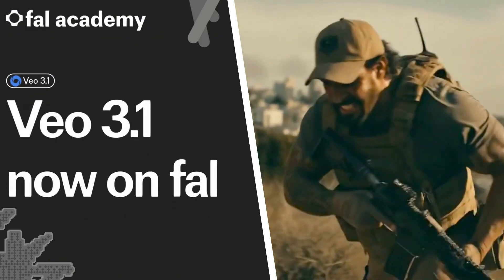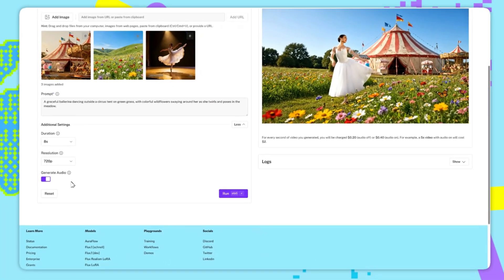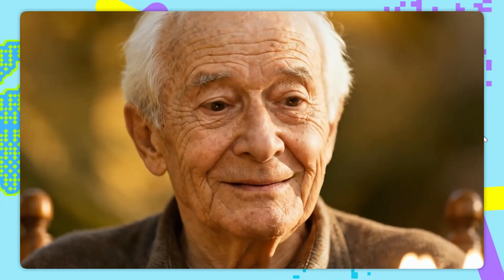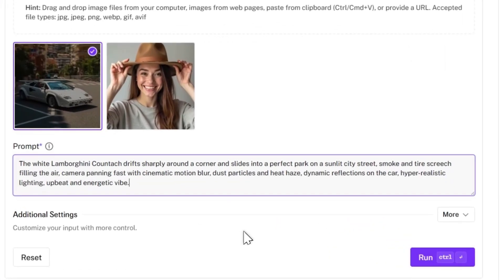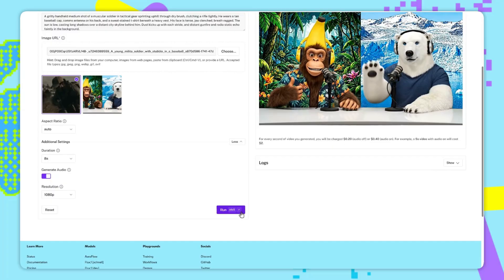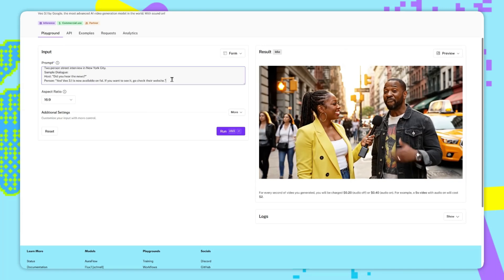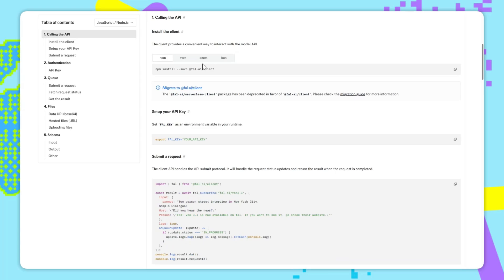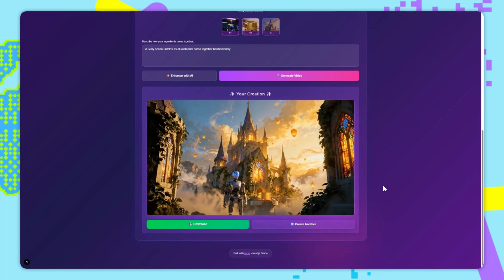Veo 3.1 - The Best Model With Native Audio! | fal Academy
🚀 Welcome to the fifth episode of fal Academy!

In this episode, we explore Google's new Veo 3.1 model - its key features, how it excels in generating videos with dialogue, music and sound effects, and how you can easily run it on fal.

✒️Prompts Used in the Video:

- reference-to-video:
An elderly man's face lights up with surprise as his family presents a birthday cake beside a family album on the table, warm lighting fills the room, gentle piano music plays softly in the background, he gasps and says with emotion, "You remembered."

- first-last-frame-to-video:
The white Lamborghini Countach drifts sharply around a corner and slides into a perfect park on a sunlit city street, smoke and tire screech filling the air, camera panning fast with cinematic motion blur, dust particles and heat haze, dynamic reflections on the car, hyper-realistic lighting, upbeat and energetic vibe.

- image-to-video:
A gritty handheld medium shot of a muscular soldier in tactical gear sprinting uphill through dry brush, clutching a rifle tightly. He wears a tan baseball cap, comms antenna on his back, and a sweat-stained t-shirt beneath a heavy vest. His face is tense, jaw clenched, breath ragged. The sun is low, casting long shadows over a distant city skyline behind him. Dust kicks up with each stride, and distant gunfire and radio static echo faintly in the background.

- text-to-video:
Cinematic dynamic scene, starting close to the face of a man driving a minimalist vintage car, and then zooming into the gear stick to show him changing gears, high speed

🎥 About Veo 3.1

Veo 3.1 is a big step up from Veo 3, with generally better video and audio produced. The two big additions are the reference-to-video and first-last-frame-to-video capabilities, as these allow for much finer control on the composition and contents of your videos. Check out the Visual Recipe Lab GitHub page to see the power of reference-to-video!

Chapters:
0:00 - 00:07 - Intro
00:08 - 1:49 - Part 1: reference-to-video
1:50 - 2:42 - Part 2: first-last-frame-to-video
2:43 - 3:18 - Part 3: image-to-video
3:19 - 4:13 - Part 4: text-to-video
4:14 - 5:24 - Part 5: For Developers!
5:25 - 5:34 - Outro